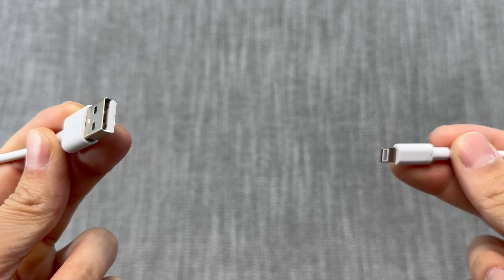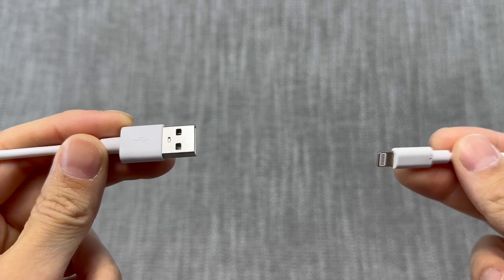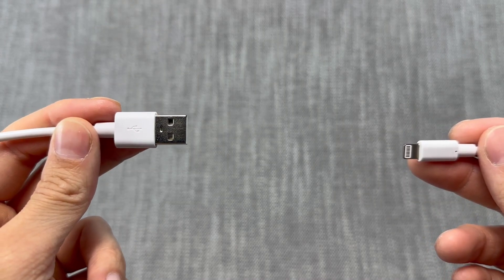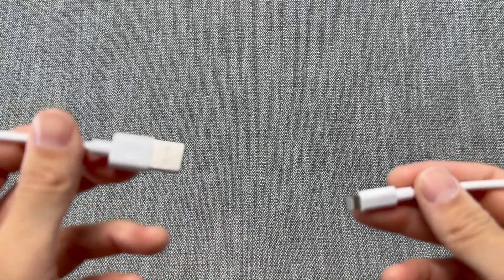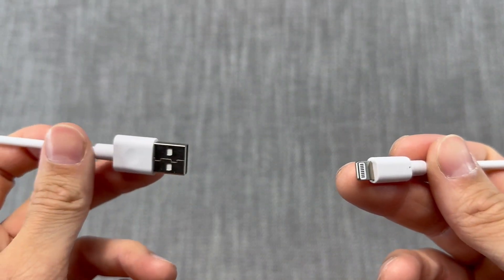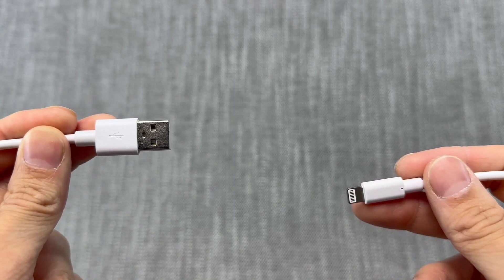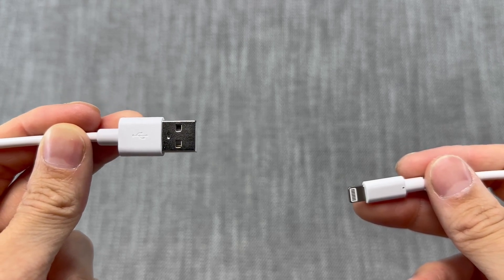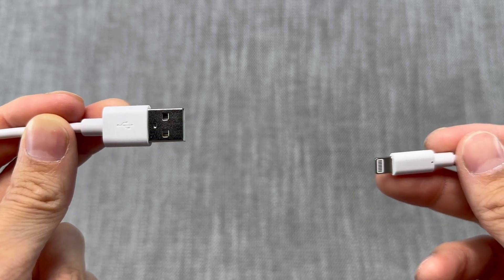USB To Lighting Cable Charger